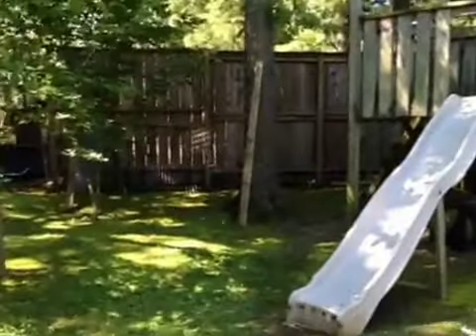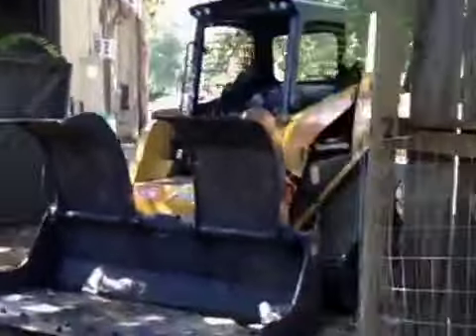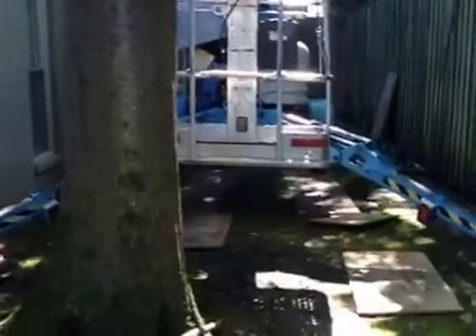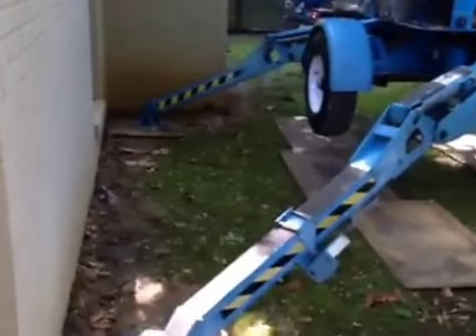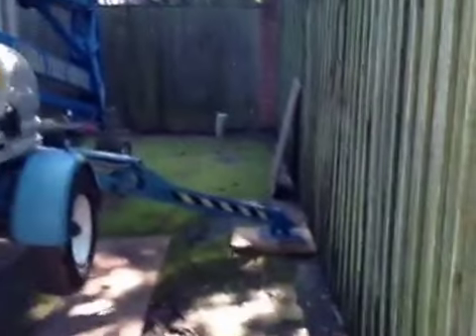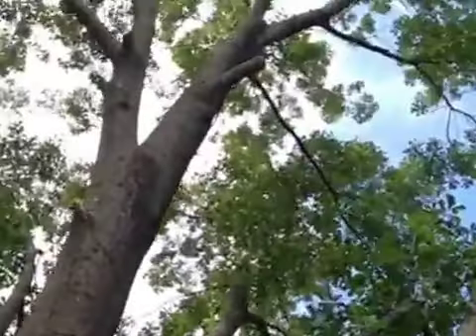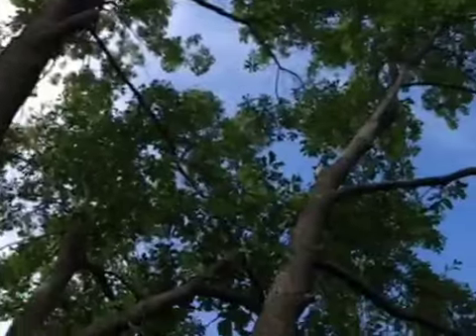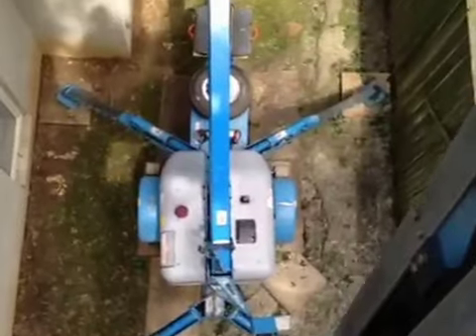COBRA TREE SERVICE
ROBINSON TREE JOB #1